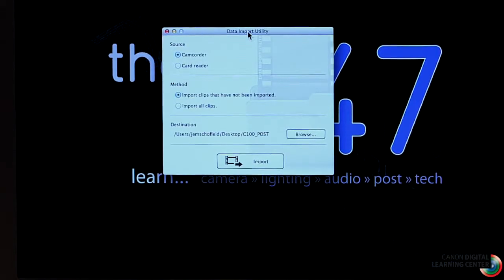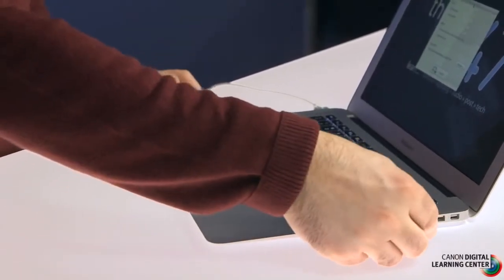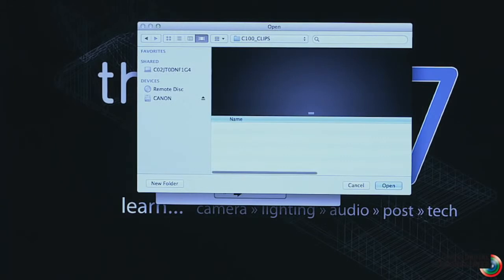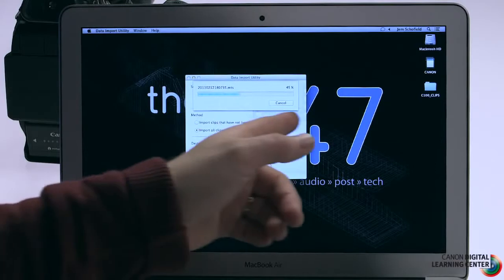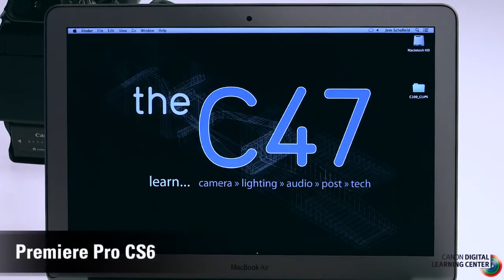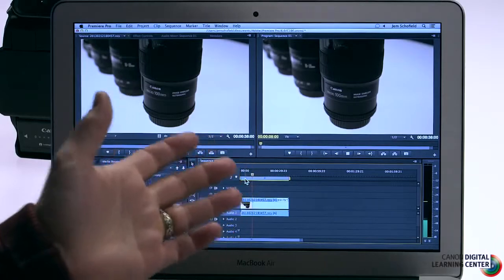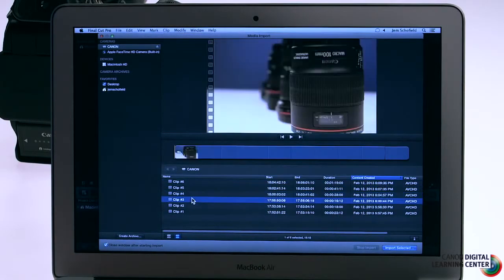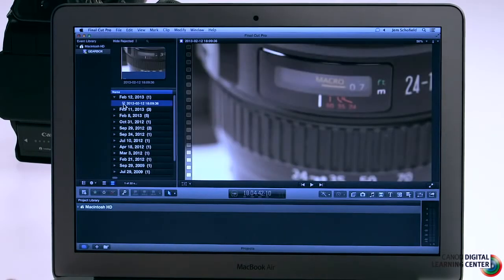7_Canon EOS C100 Tutorial Series - Post Production Workflow